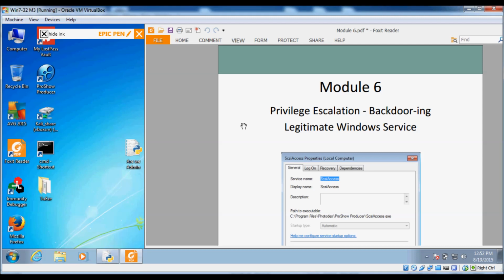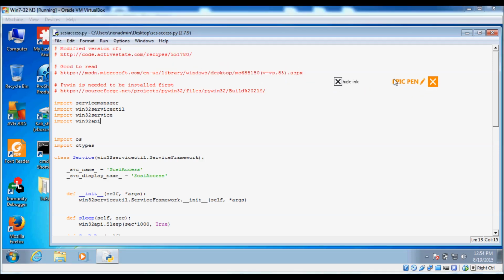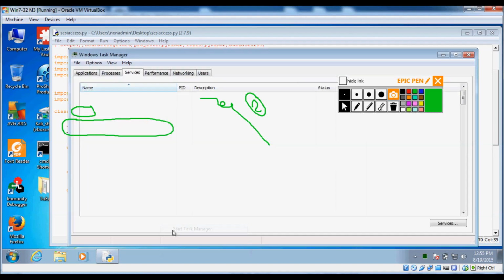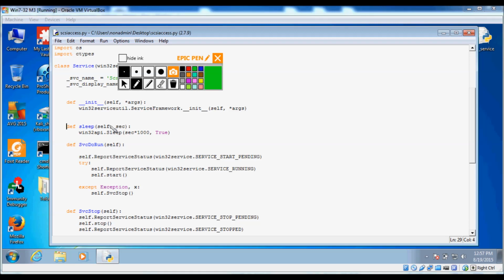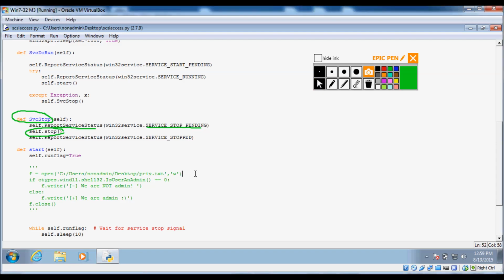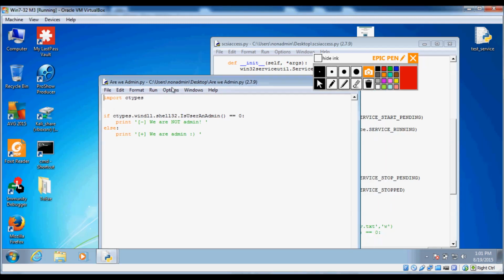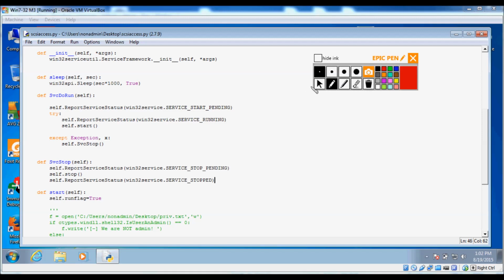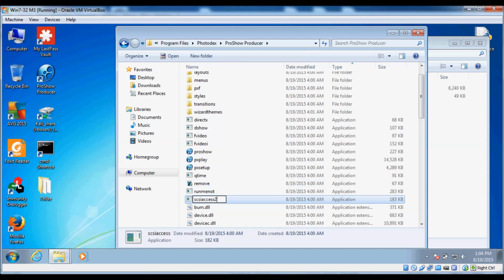Lets Code - Privilege Escalation Part 3, Backdooring Legitimate Windows Service